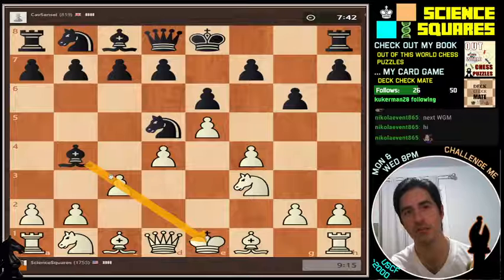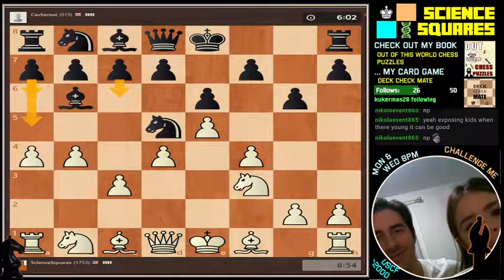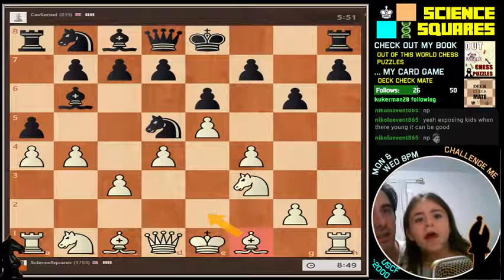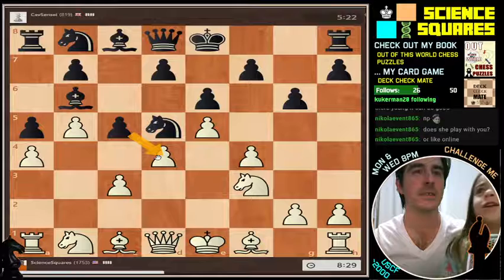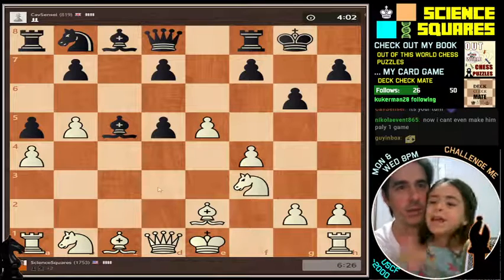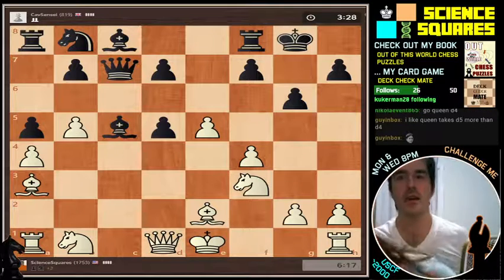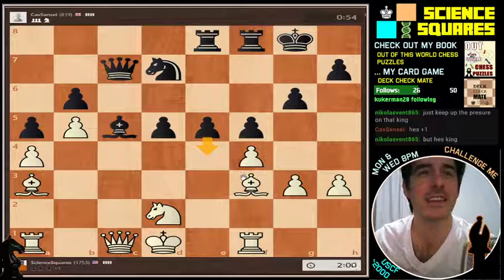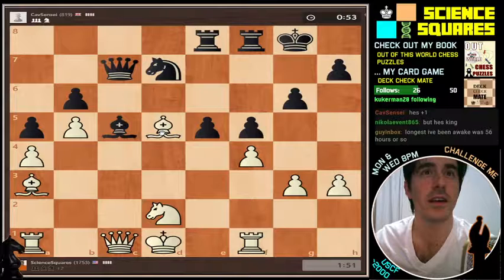Return of the Dream Team vs Cav, Livestream Dec 7th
Let's Play Chess Video with ScienceSquares
Originally streamed on Twitch, by way of Chess.com